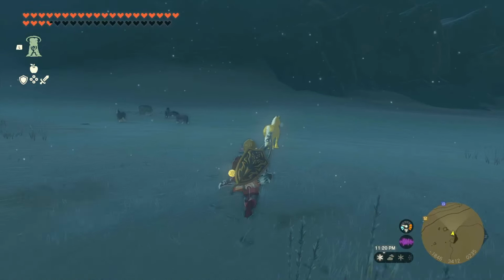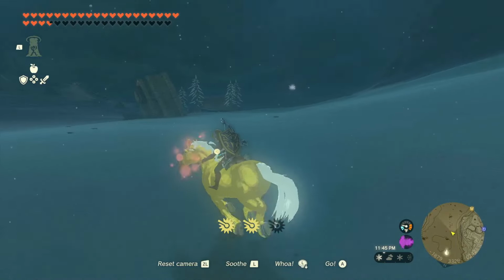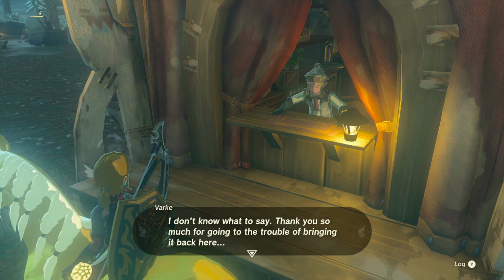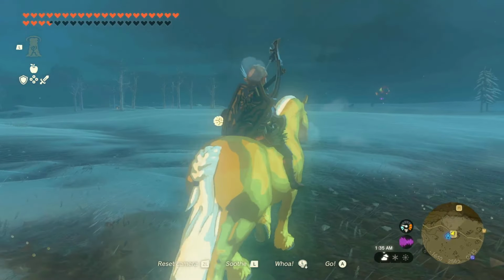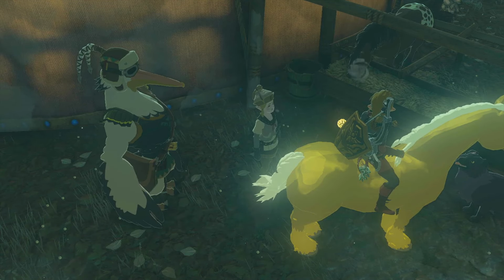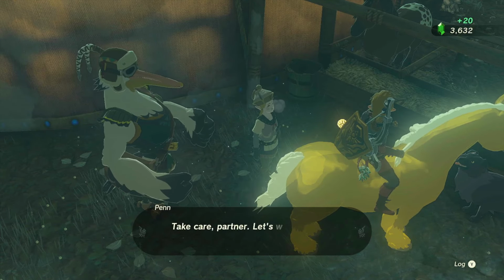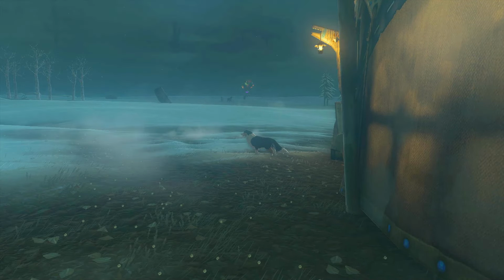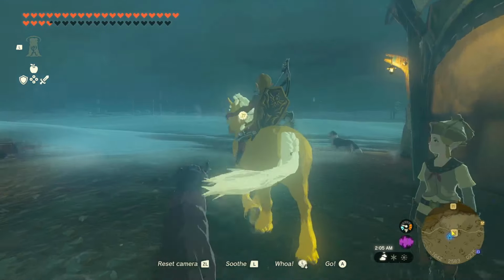Pt 202 Epic Adventure in Legend of Zelda: Tears of the Kingdom! with Couple of Bunkys'